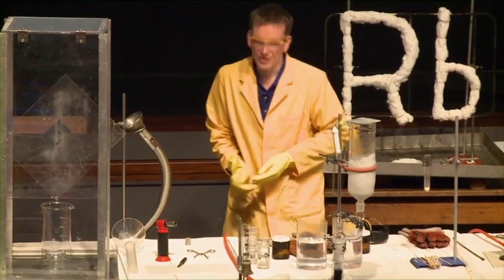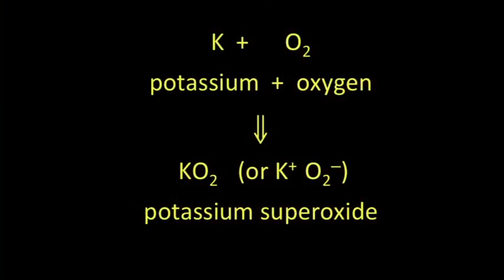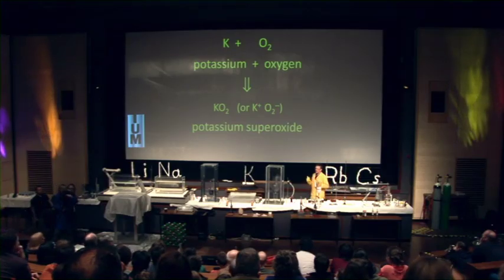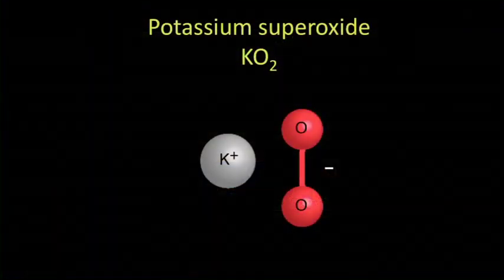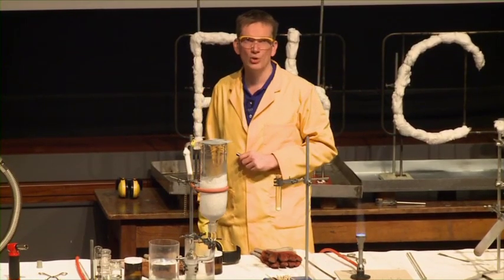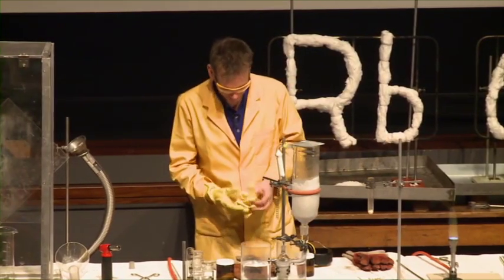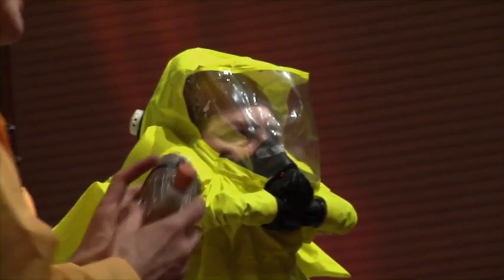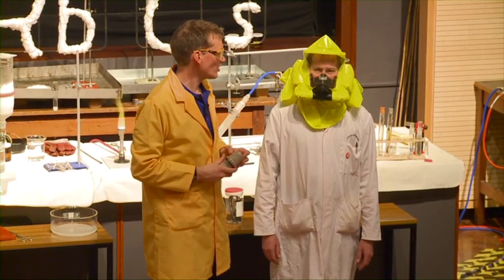Alkali Metals - 17 Compounds of potassium and oxygen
Potassium forms oxides, peroxides and superoxides when it reacts with oxygen.

From the Peter Wothers lecture series - The Alkali Metals